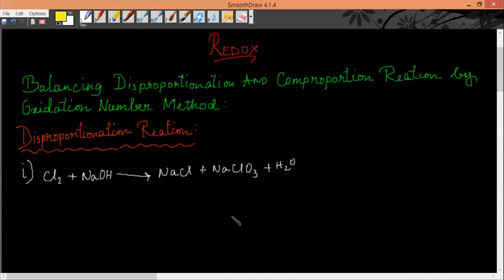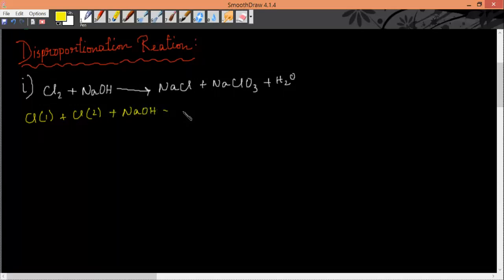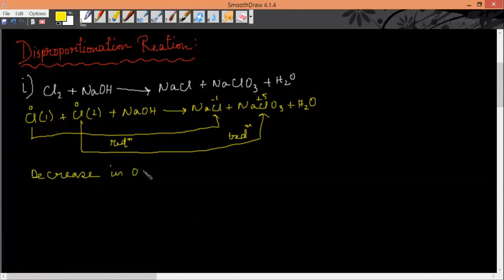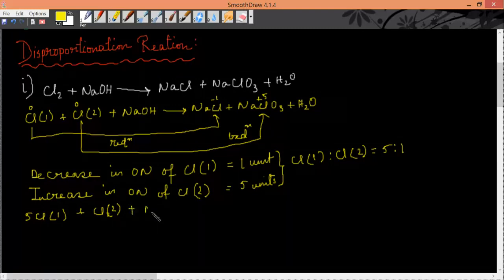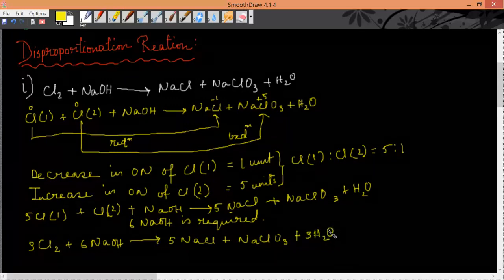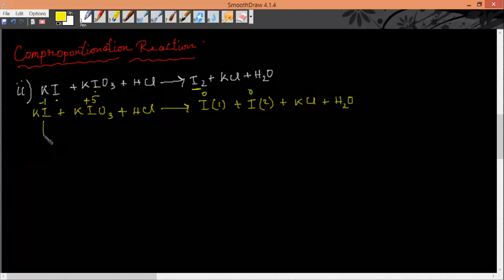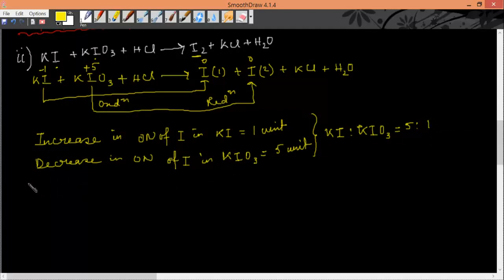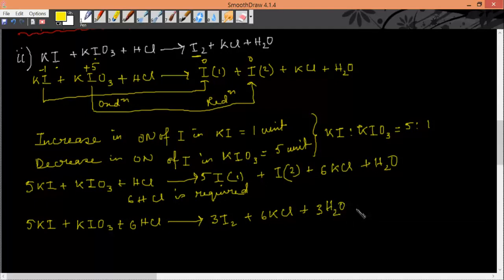Balancing Disproportionation and Comproportionation Reactions By Oxidation Number Method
In this video I have described the Disproportionation ans Comproportionation reactions and how to balance these by Oxidation Number Method.

Disproportionation Reaction
Comproportionation Reaction Oxidation Number Method Balancing a reaction Balancing by oxidation number method Balancing a chemical reaction by oxidation number method